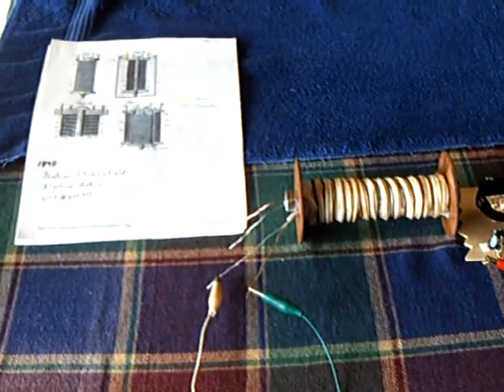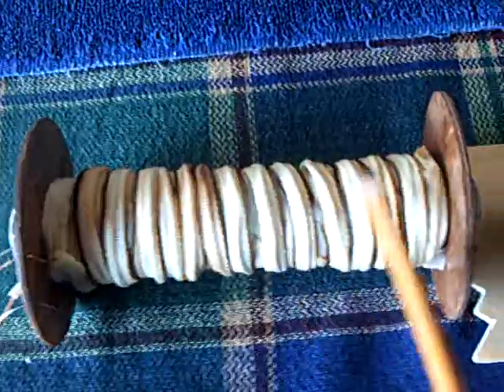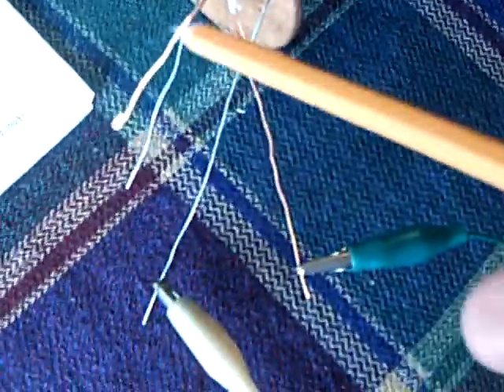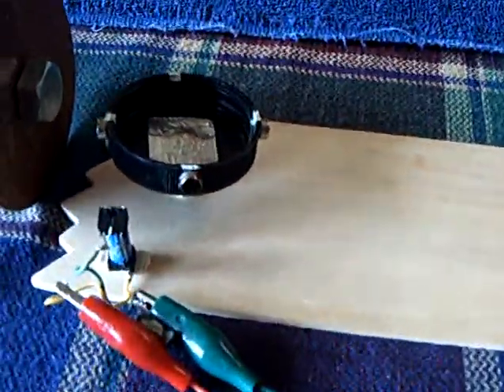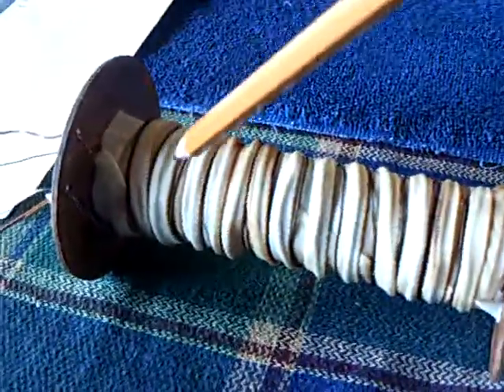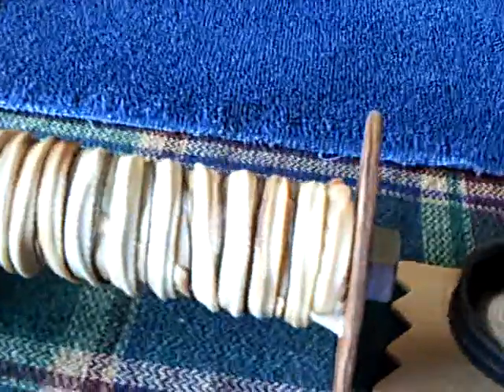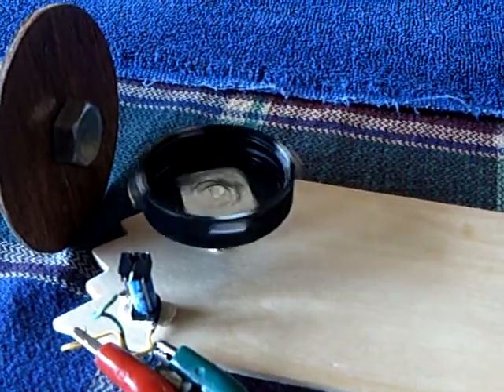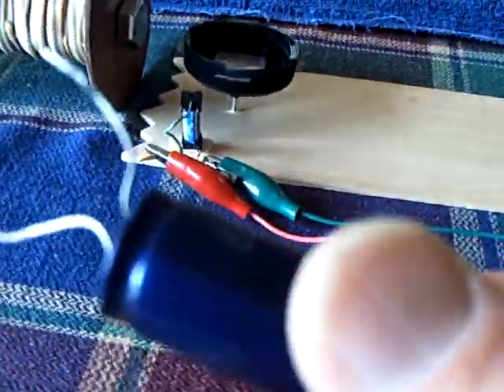Close to a Lasersaber--Stubblefield replication.ASF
This is close to a Lasersaber / Stubblefield coil replication.  I am waiting on the correct parts to fully duplicate his pulse motor. Today I was able to use what I had on hand and come close to what he has done.  It is a galvanic battery that is also an electromagnet that can be pulsed using it's own energy.  This is a facinating idea.